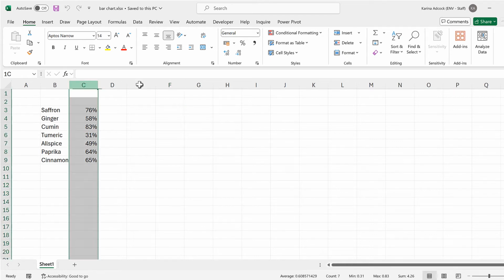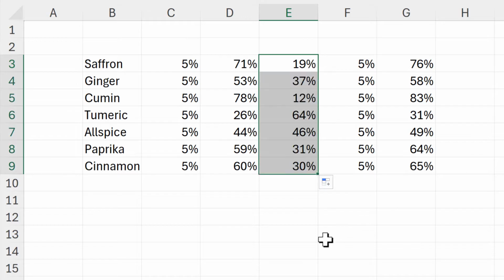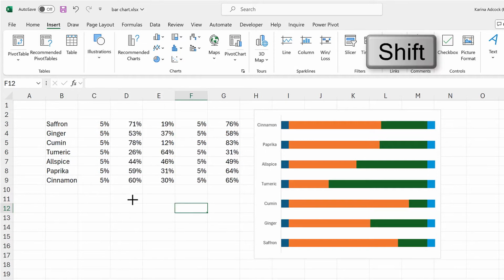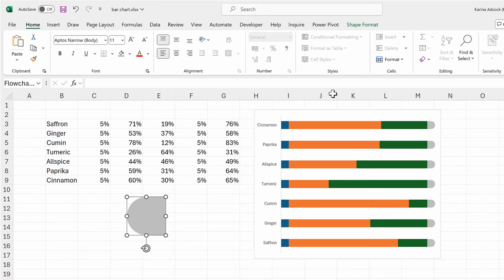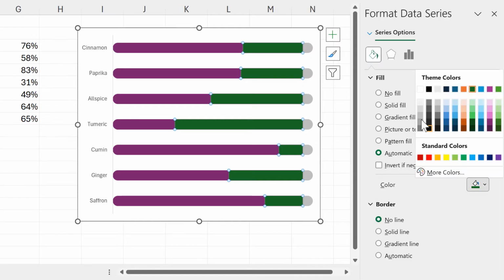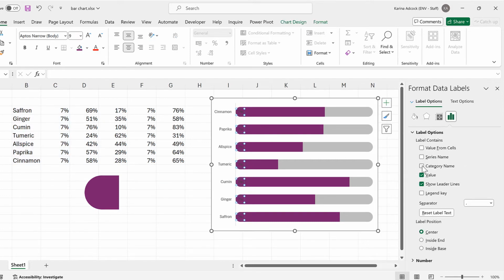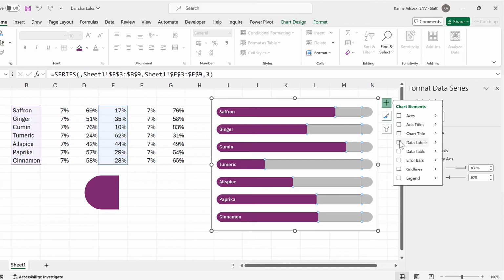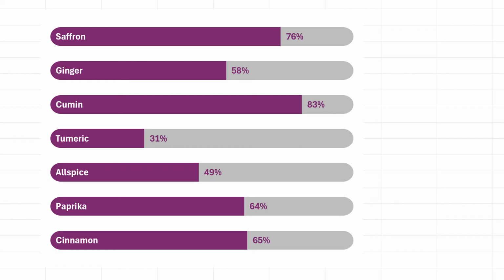How to make bar charts more interesting in excel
Create a bar chart with rounded corners and data labels